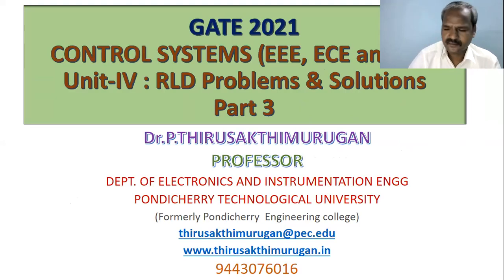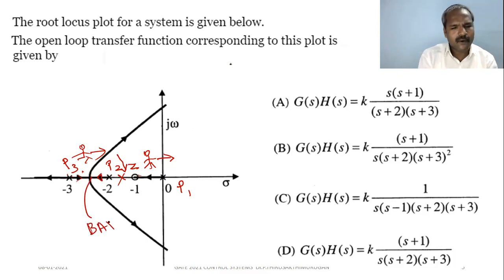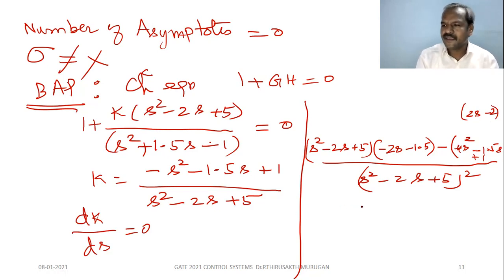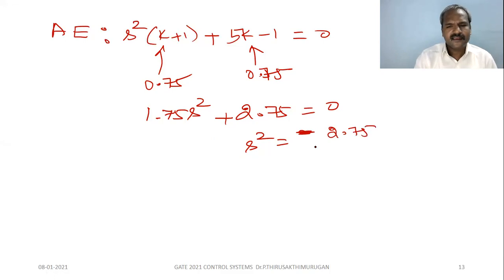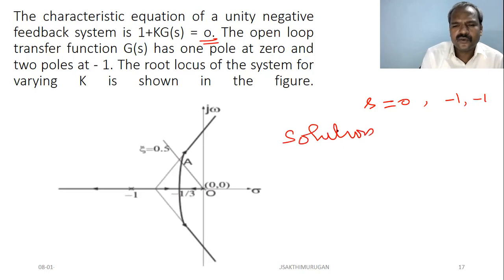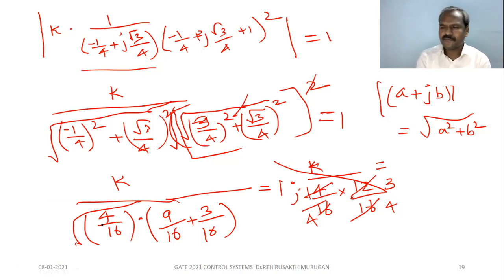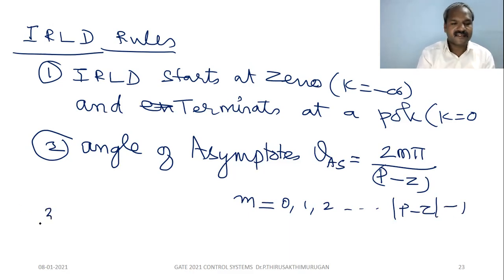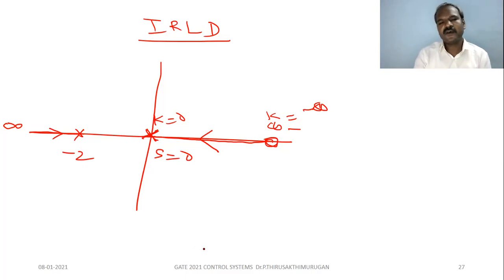RLD Problems 3